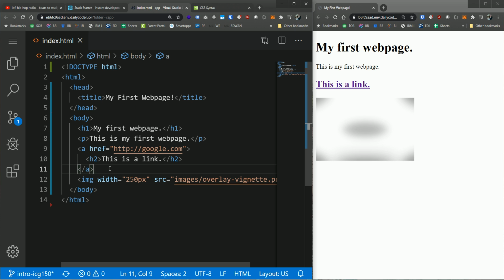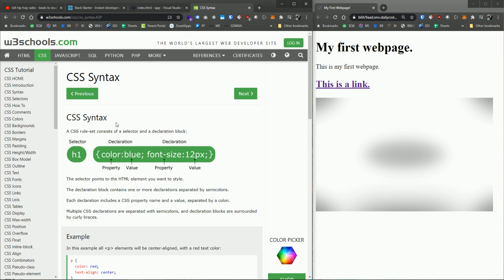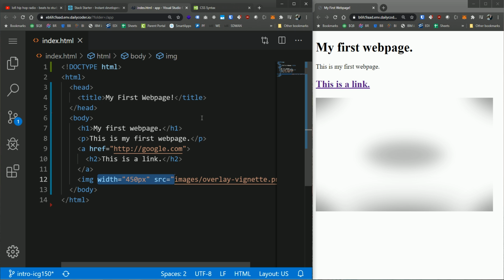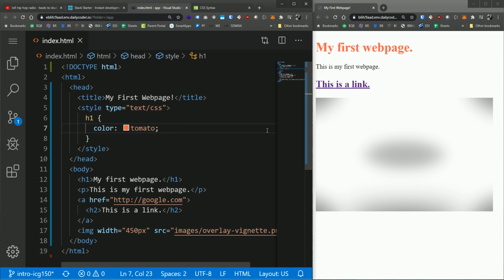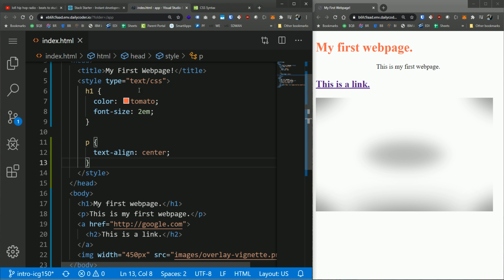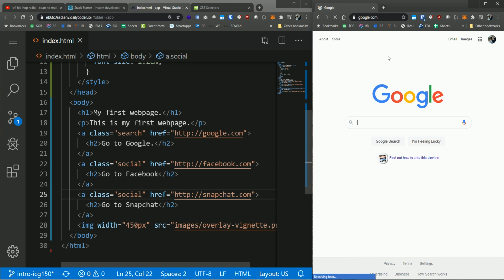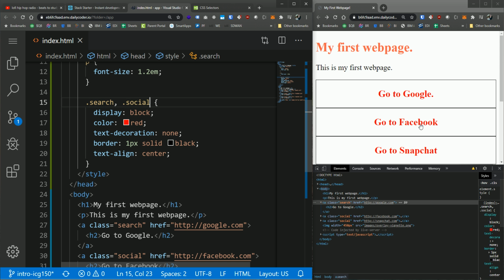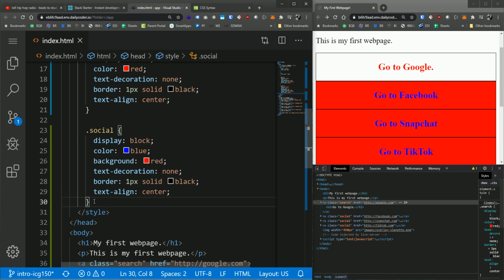Brief Introduction to CSS